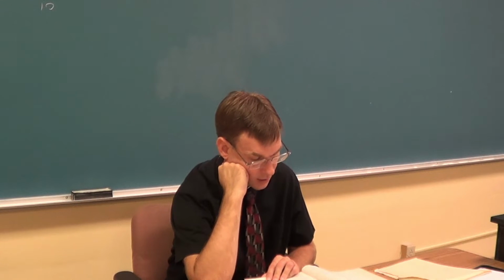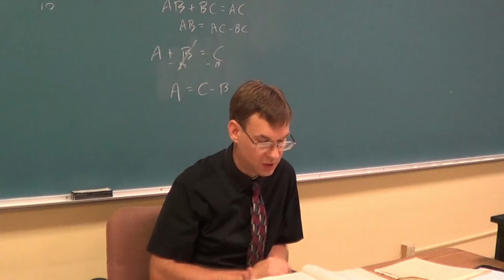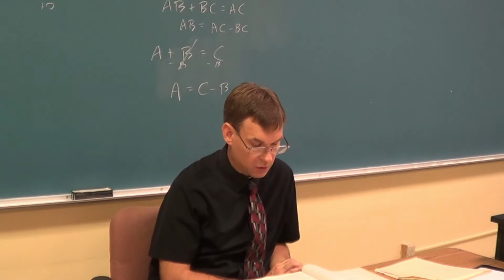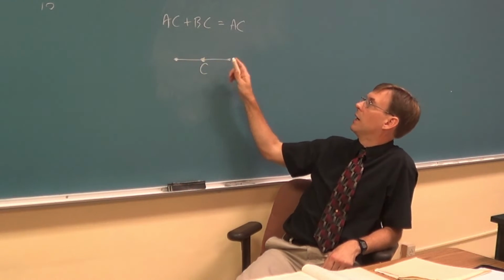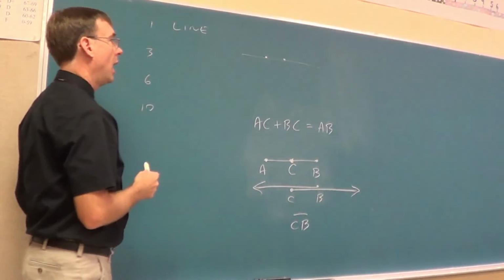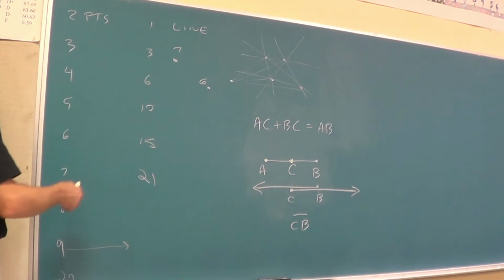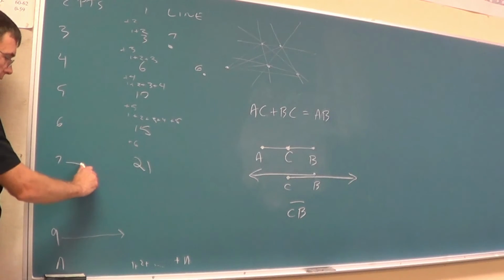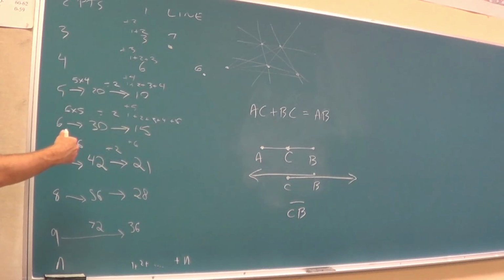Geometry Video, 2.6 Homework plus some others